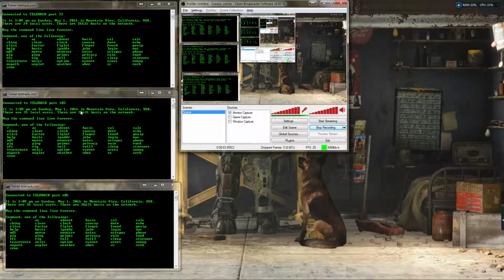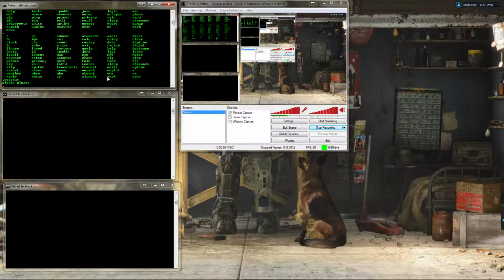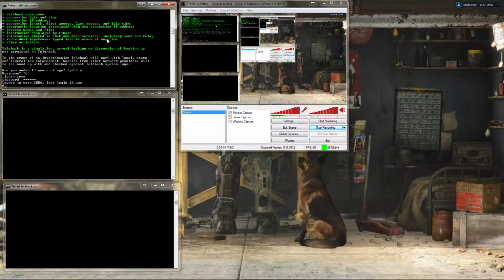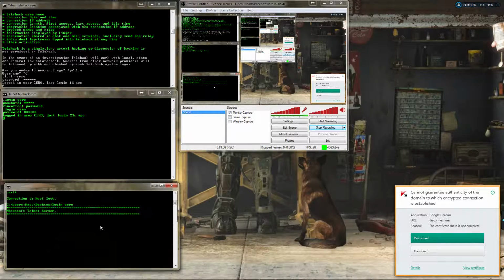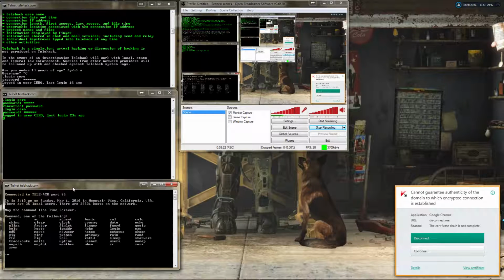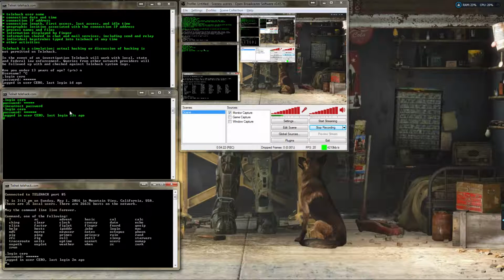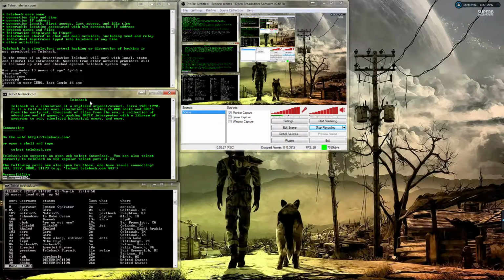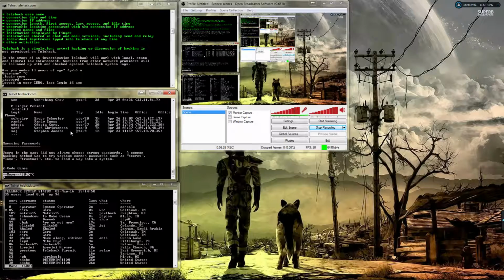Learn to hack: Telehack tutorial (VoiceOver)